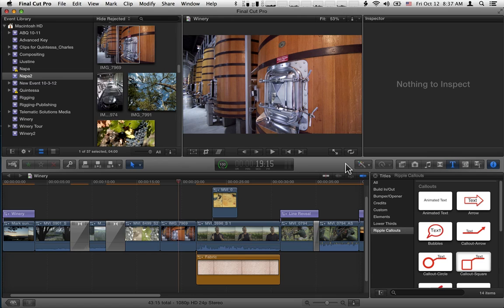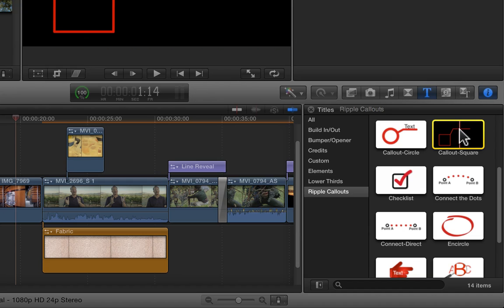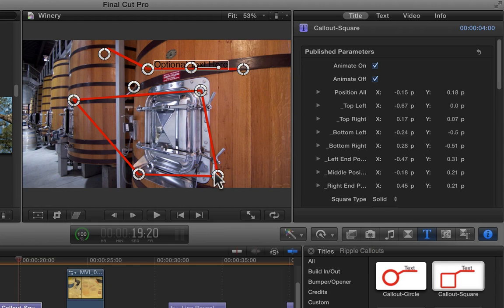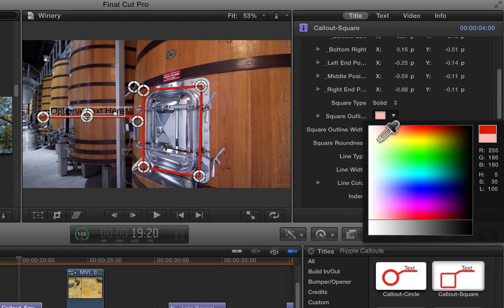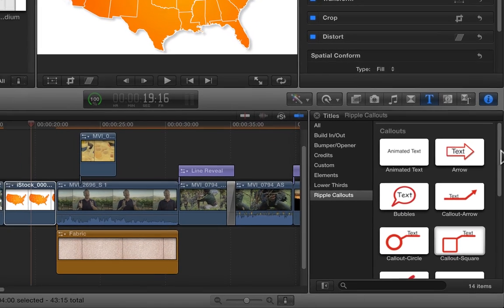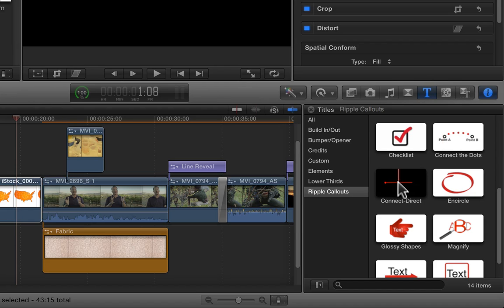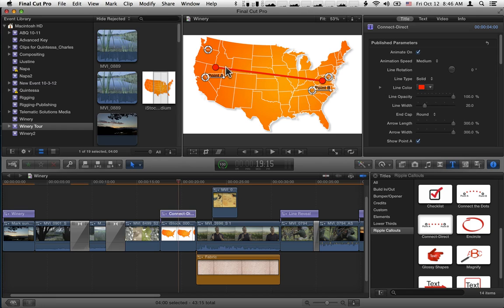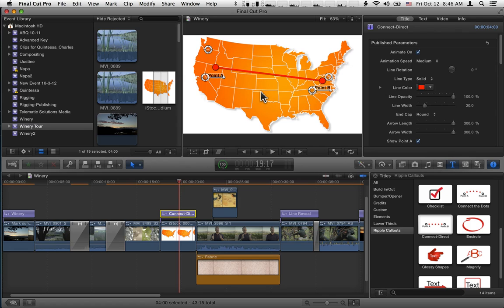What's New Callouts 1.3 Effects for Final Cut Pro X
Add animated arrows, shapes and magnifiers in Final Cut Pro. Callouts is available exclusively for Final Cut Pro X.

FxFactory is a revolutionary visual effects architecture powering hundreds of plug-ins for Final Cut Pro, Motion and Adobe After Effects: